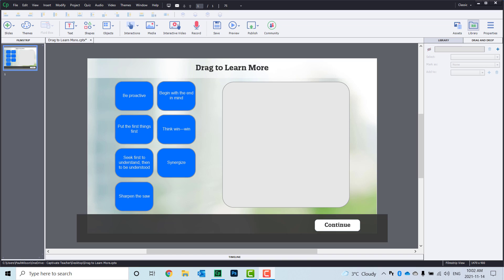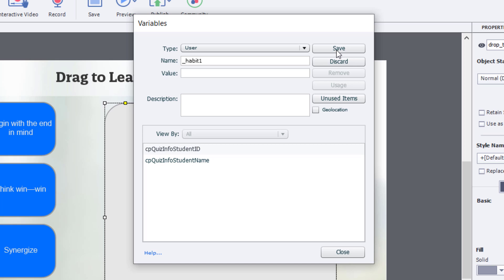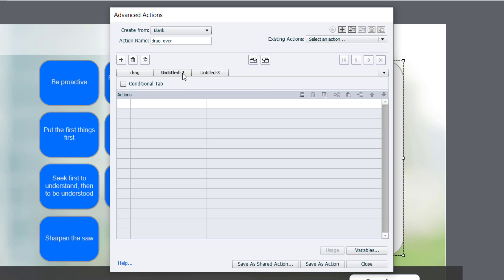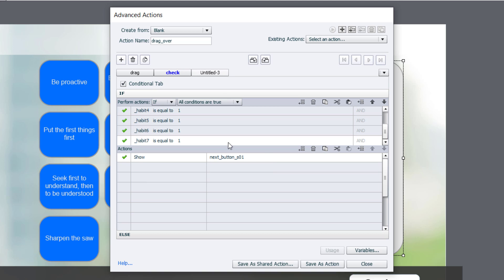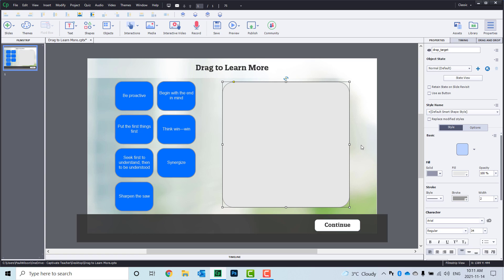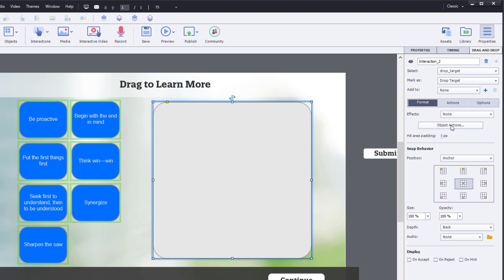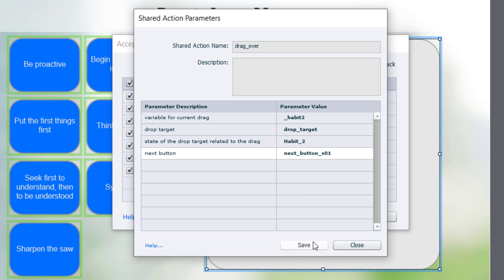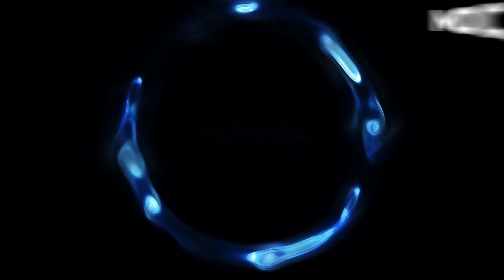Use Drag and Drop Instead of Click to Reveal in Your Adobe Captivate 2019 eLearning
How to use drag and drop to build an interaction that you can use instead of a click to reveal in your Adobe Captivate 2019 elearning project. Also, this interaction uses forced navigation to prevent learners from skipping important content. Finally, this interaction uses a shared action to save you from writing multiple advanced actions.